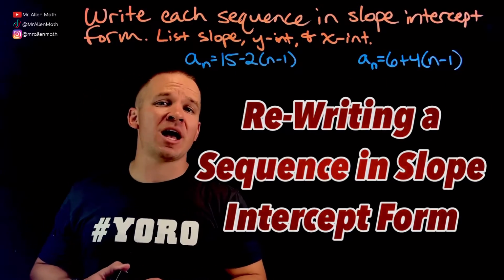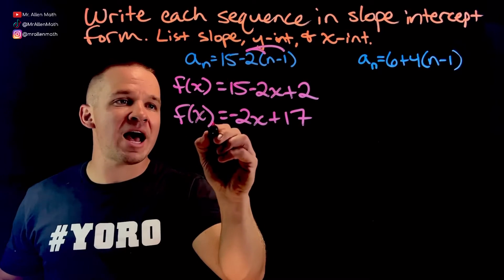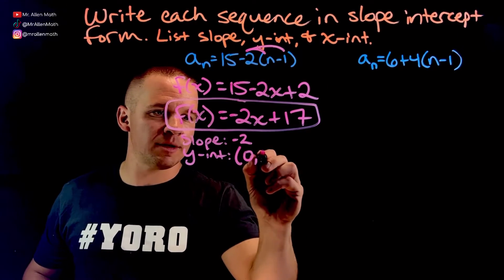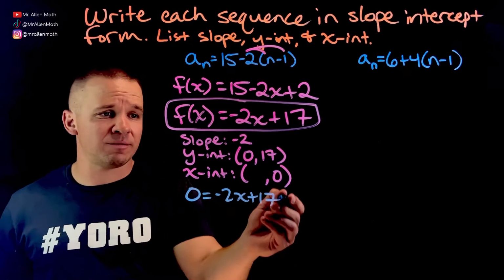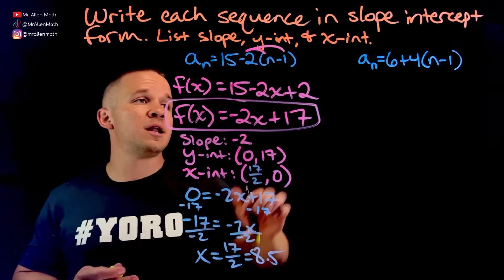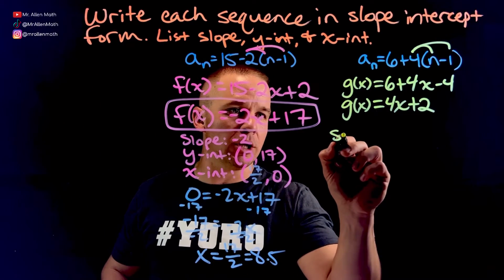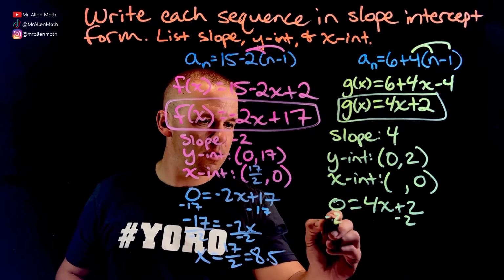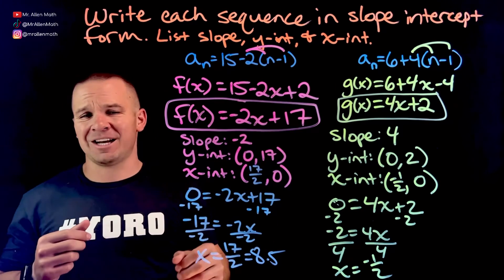Writing an Arithmetic Sequence in Slope Intercept Form with Function Notation